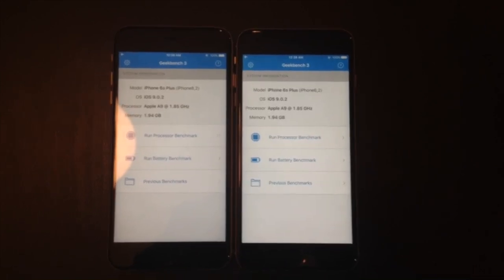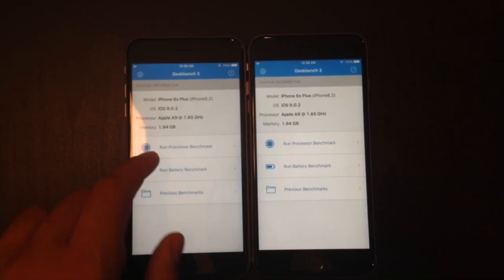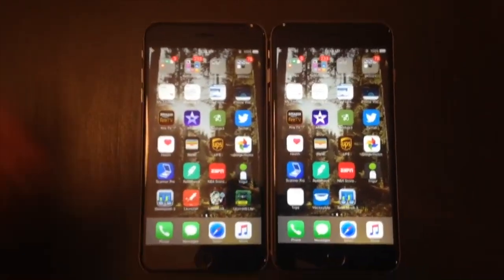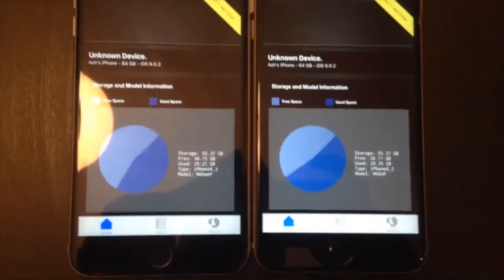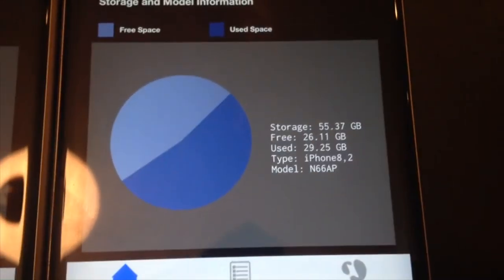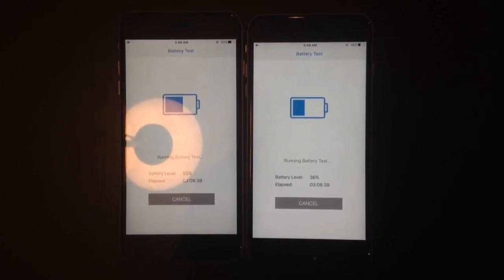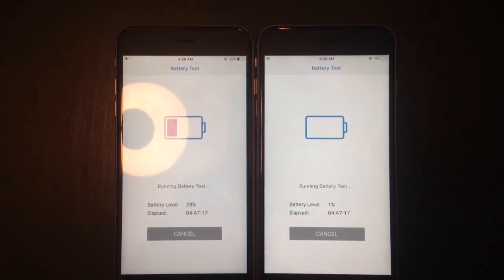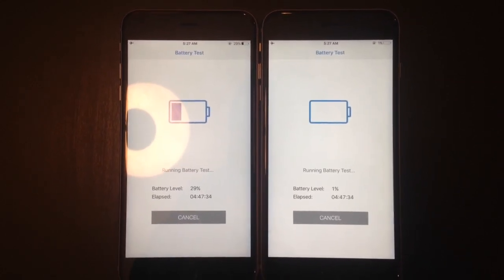Apple iPhone 6S+ Samsung vs TSMC Chip Battery Comparison Test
I noticed some people were having doubts about the Samsung Chip in the new iPhone 6S so I acquired two iPhone 6S+ with the respective chips and ran a test to determine how much different the battery life is.

Hope you enjoy the video and feel free to suggest any video requests.

PS: Sorry about the low quality, I recorded using my 5C and I guess it didn't turn out horrible.